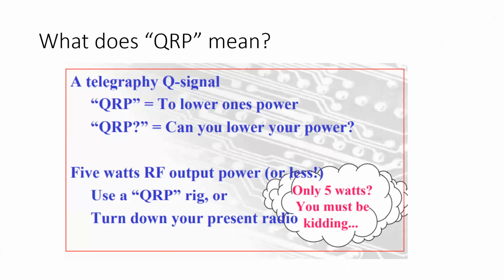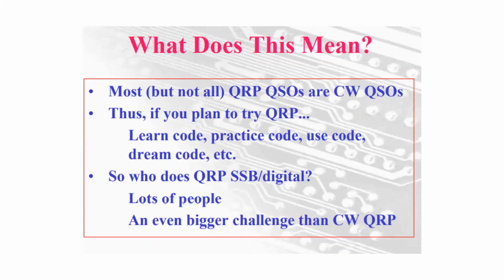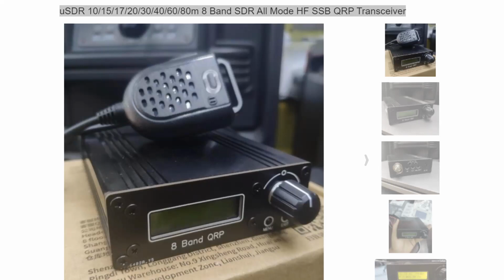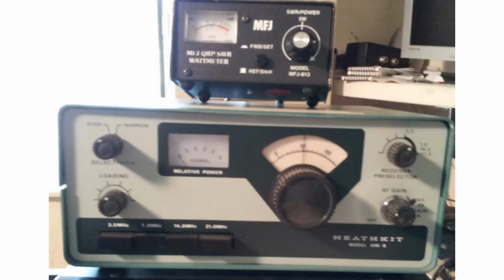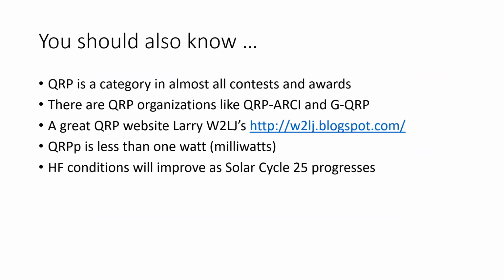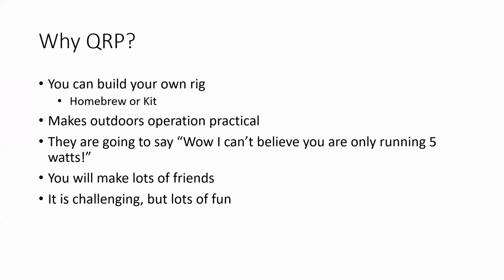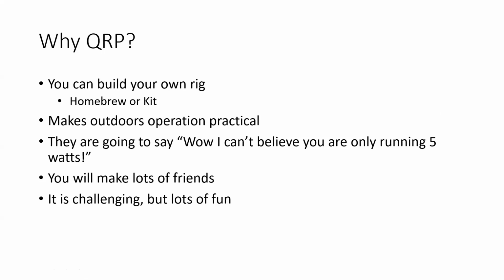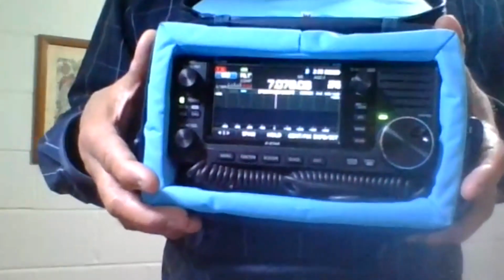Beginner's Academy: Why QRP?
We discuss low power ham radio, QRP,  at our Beginner's Academy Zoom Meeting on Nov 15, 2021.